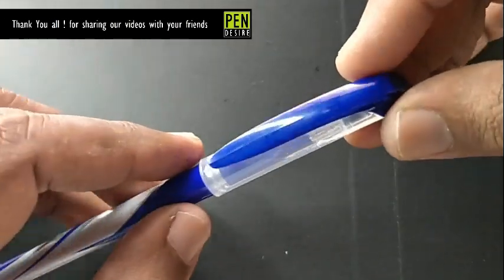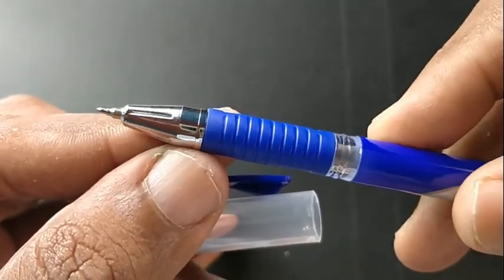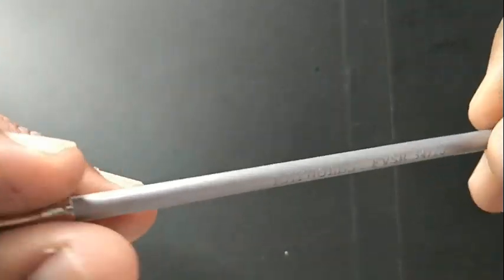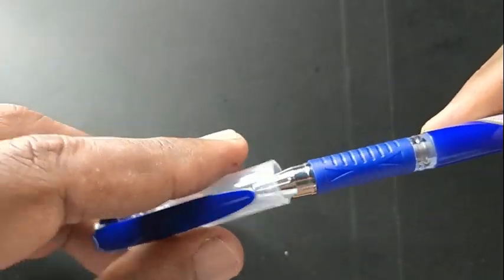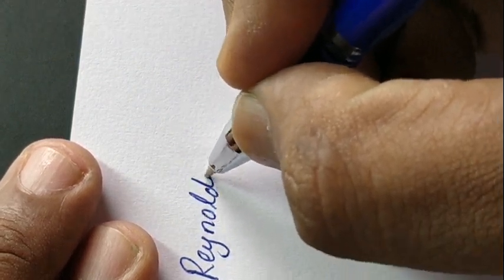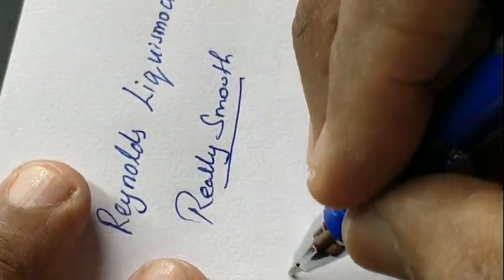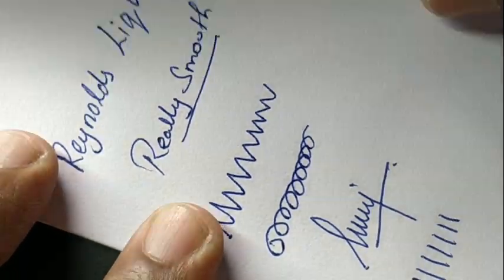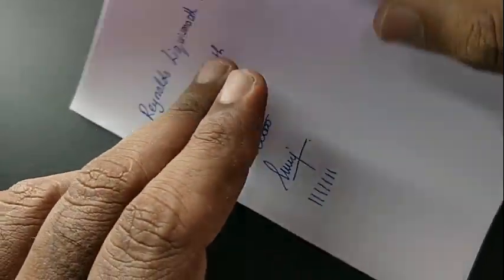263 REYNOLDS Liquismooth 0.7 | Ball Pen | Best Pen For Exam | Best Pen for Students | Medium Tip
Get a closer look and review of pen, Reynolds Liquismooth | Ball Pen | Value for Money

Price: 10 INR | Medium 0.7 Tip | Minimal Smudge | Minimal Back impression | Medium Ink color | Engraved Rubberized grip | Plastic clip | Plastic body